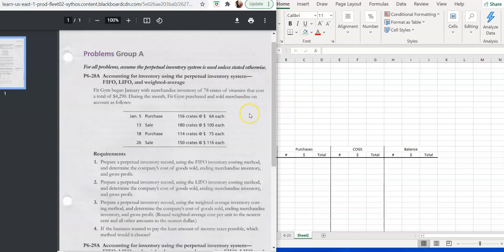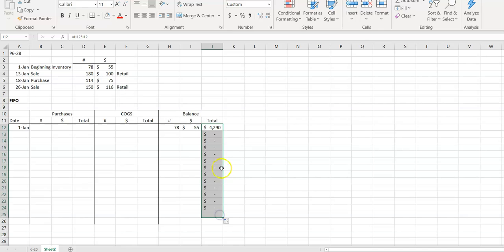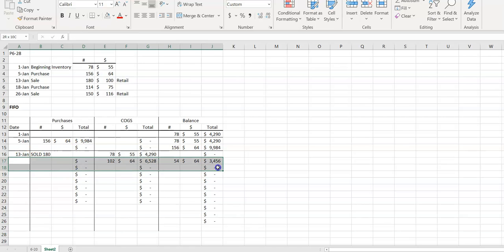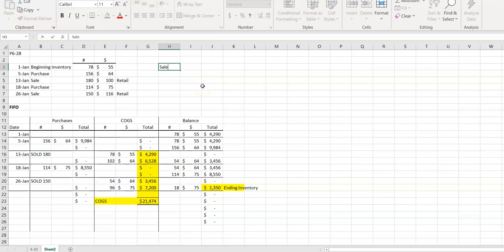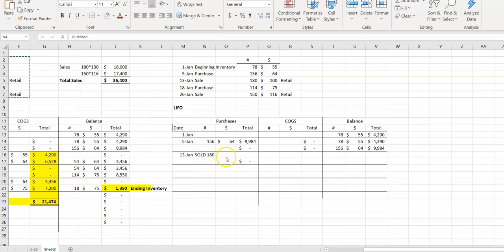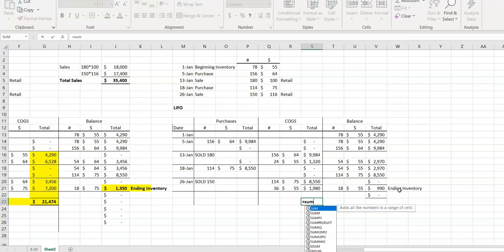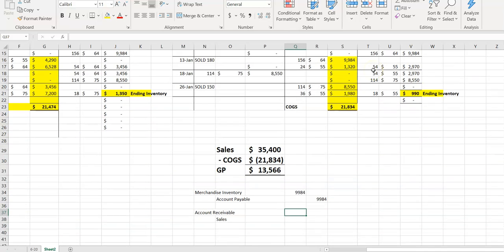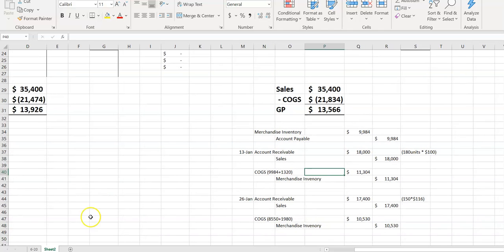Acct 2301 Ch 6 P6 28